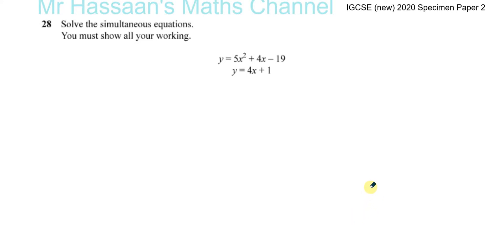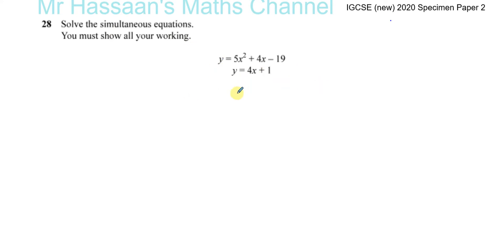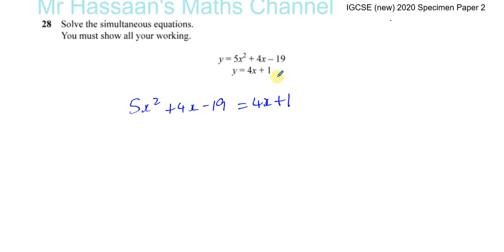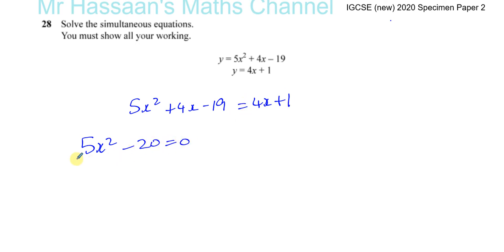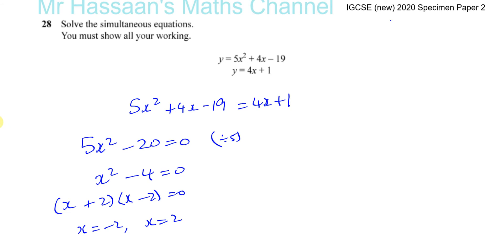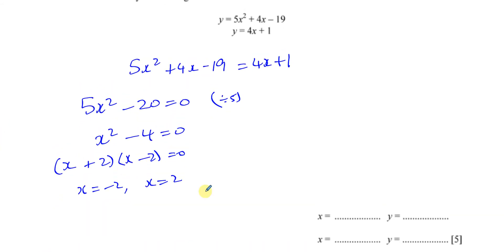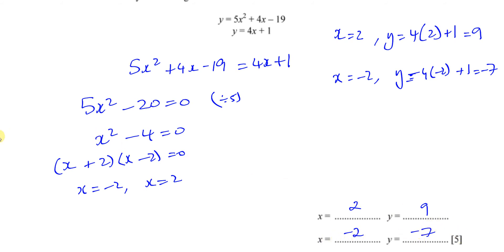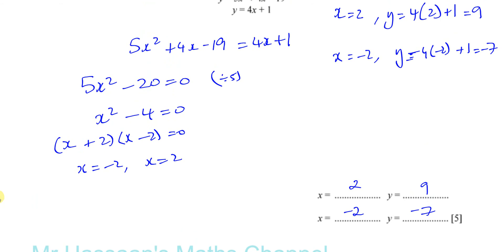0580/02/SP/20 (IGCSE) 2020 Specimen Paper 2 Q28 Quadratic Simultaneous Equations